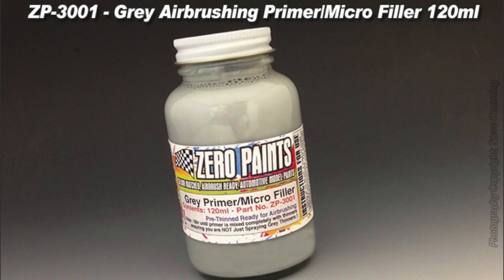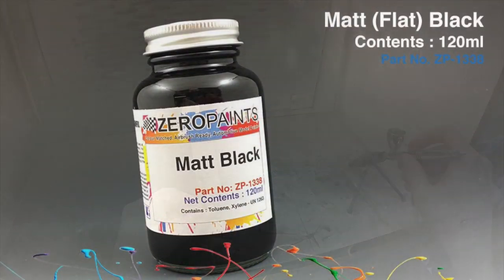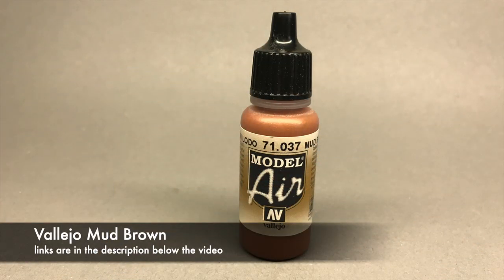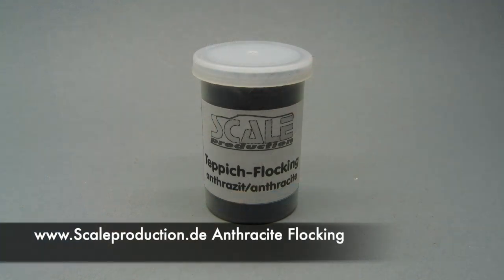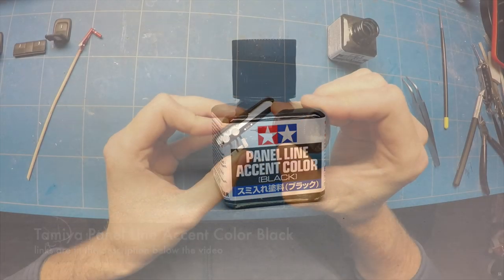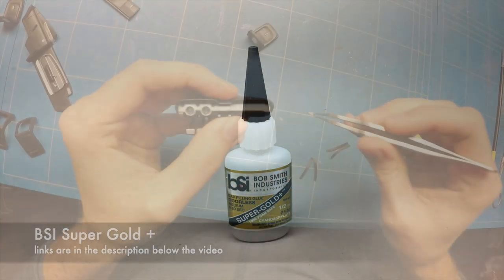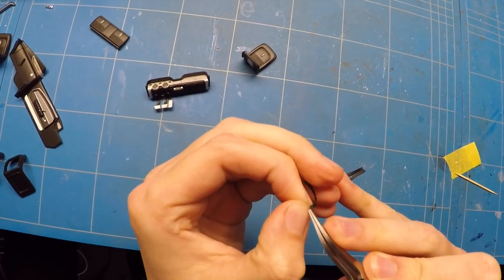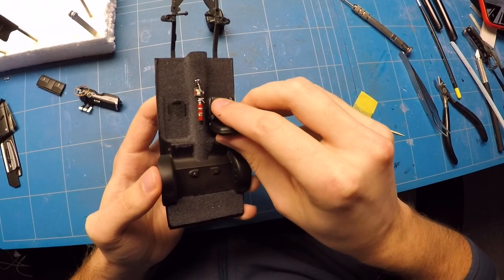AMT/Scaleproduction: 1967 Shelby Mustang GT500 Eleanor Gone in 60 seconds Part 3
✖ Shopping links for a lot of the tools i use:
My Workbench:

My airbrushes and setup:
1BAR(14PSI) of air pressure through the gun.

Camera Gear: